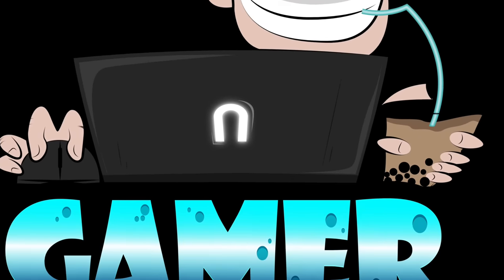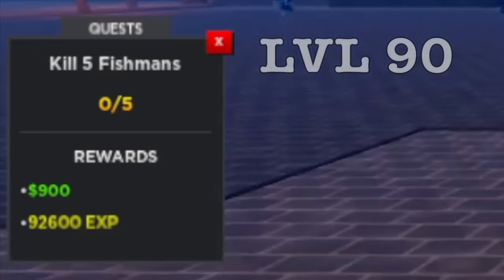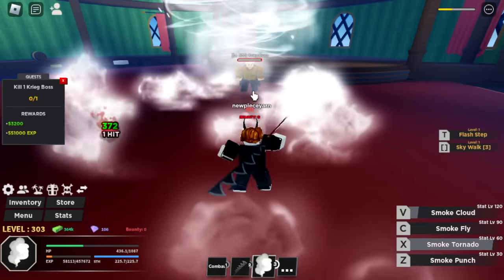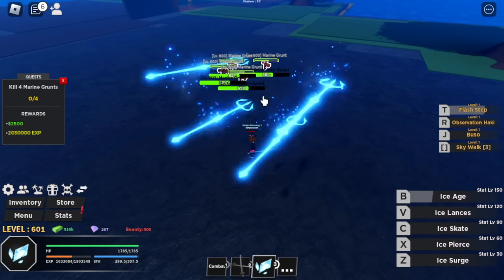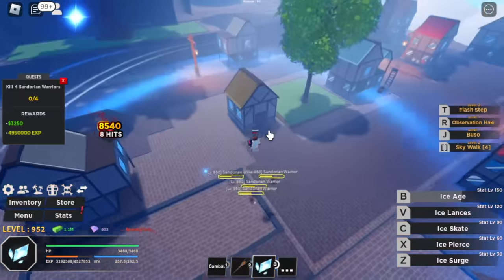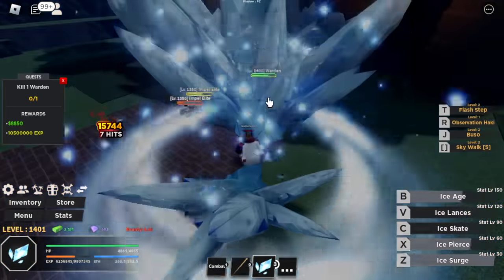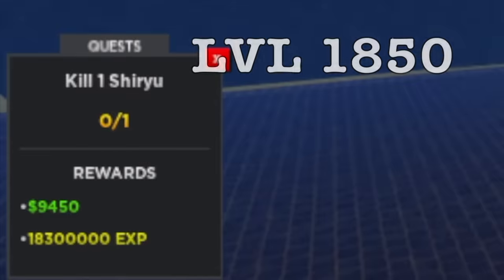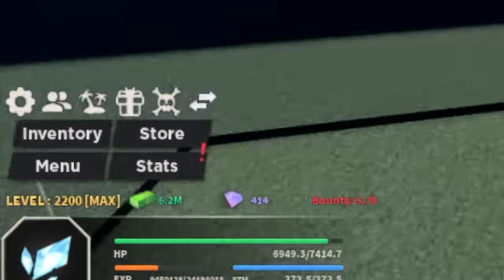Noob to Max lvl 1-2200 in Haze Piece |Roblox | Full Guide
Full guide Noob to max Lvl in Haze Piece Roblox.